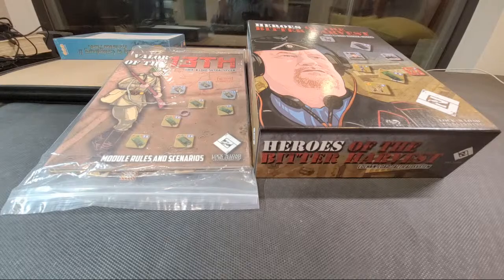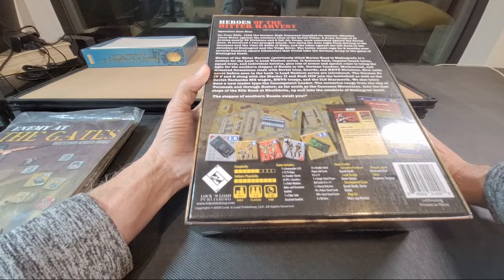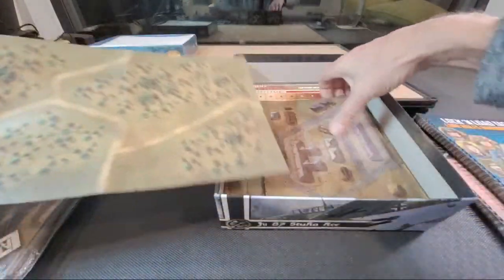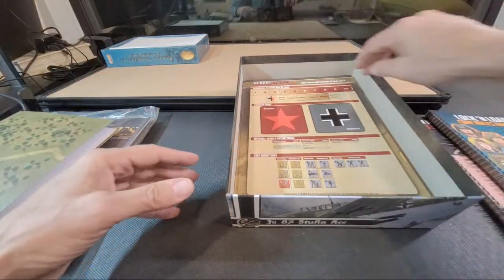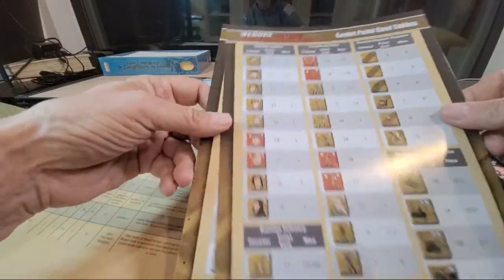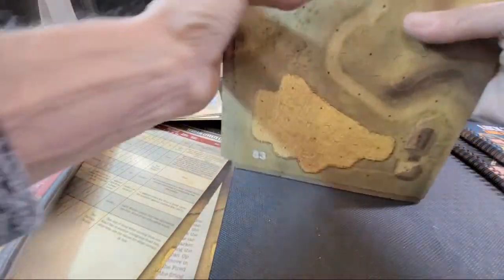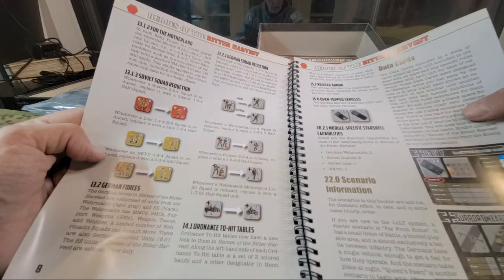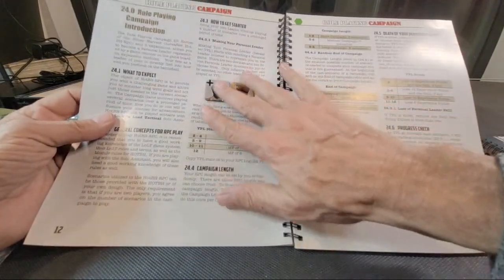HEROES OF THE BITTER HARVEST PREVIEW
Cheers